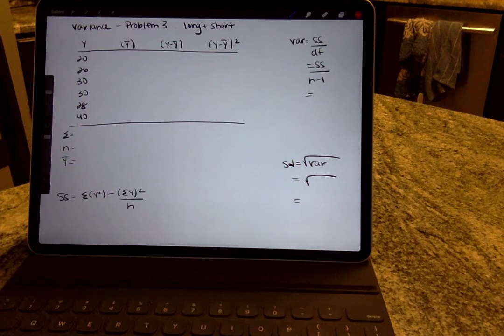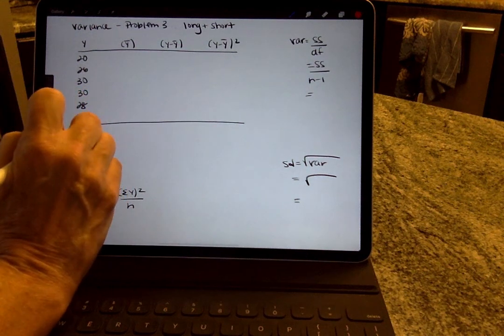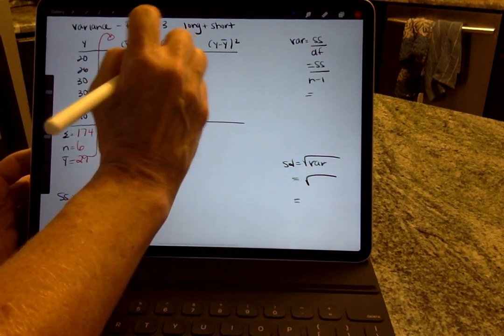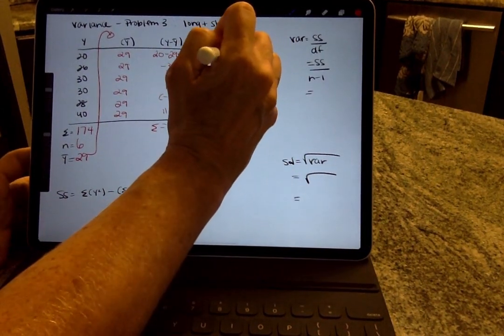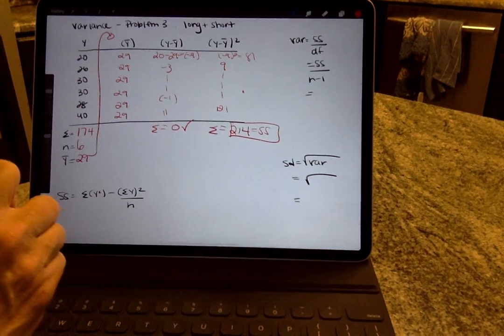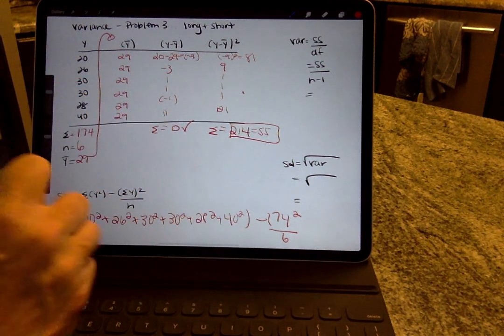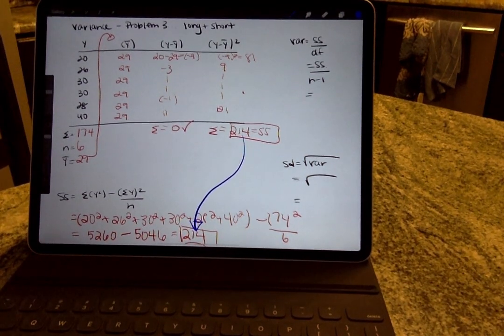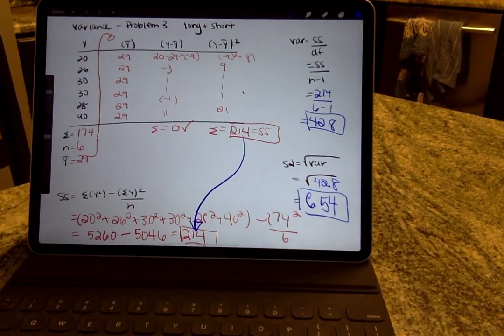Variance Long and Short Complete Problem 3